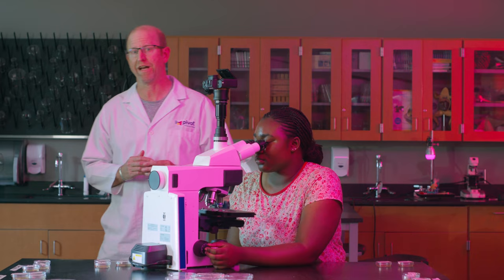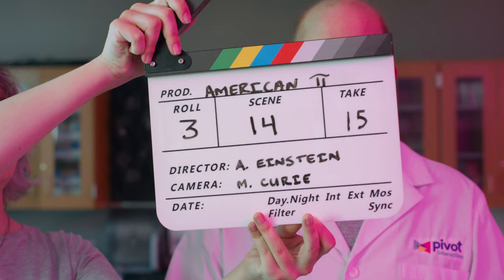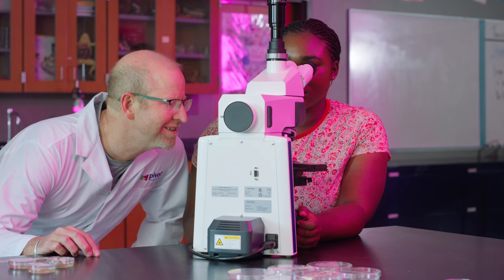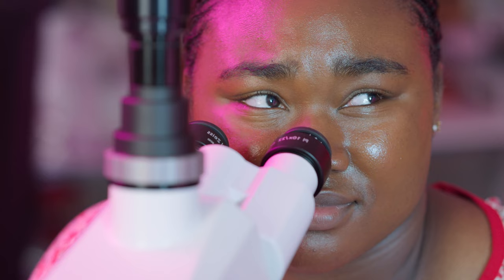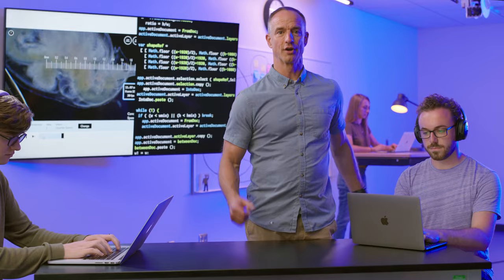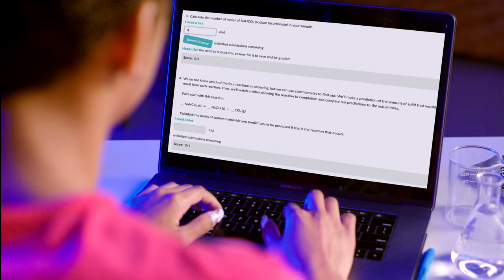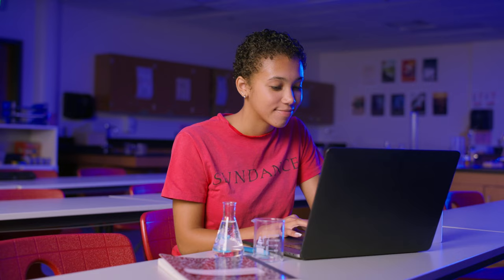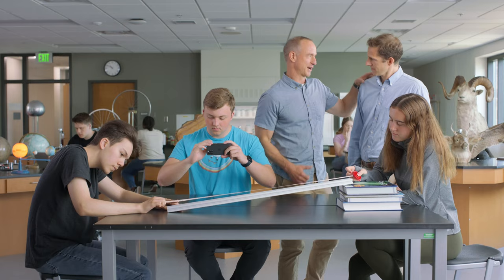Meet Pivot Interactives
Creating active engagement in your science classroom doesn’t have to be time-consuming or difficult. Don’t settle for teachingscience with slides, lectures, and traditional lab experiments alone. Give your students unlimited scientific exploration with Pivot Interactives.

Meet our founders - Peter Bohacek and Matt Vonk - as they take you on a journey through the our laboratory, content creation, and heart of our team and the passion we hold: the learning of our students.